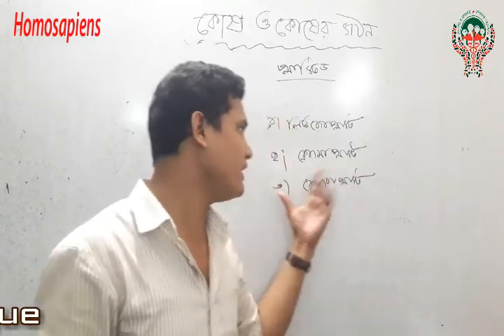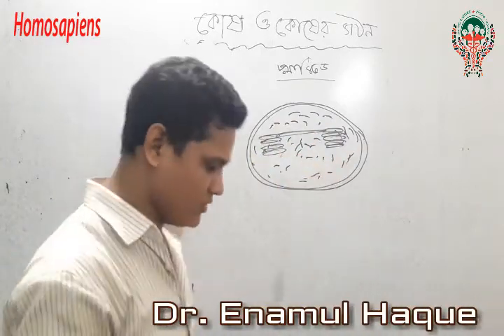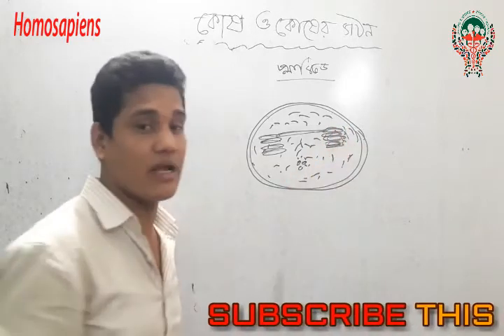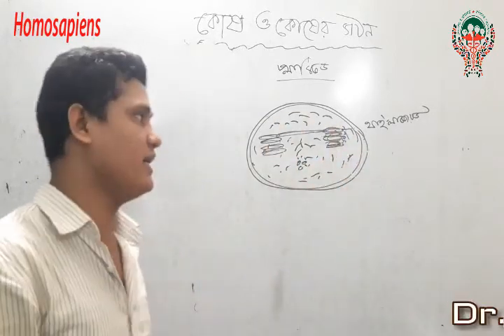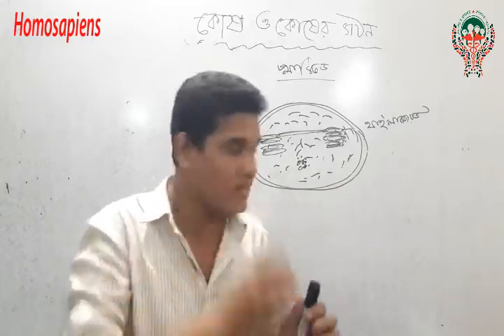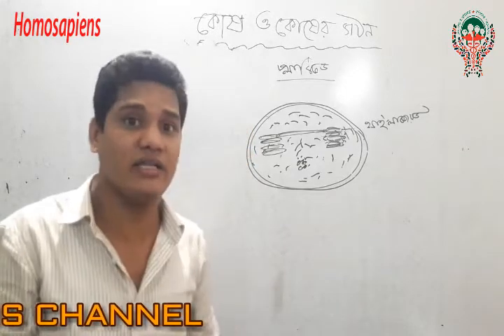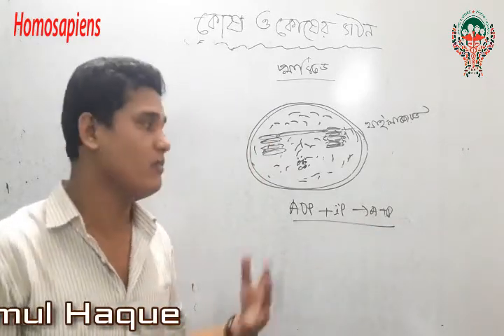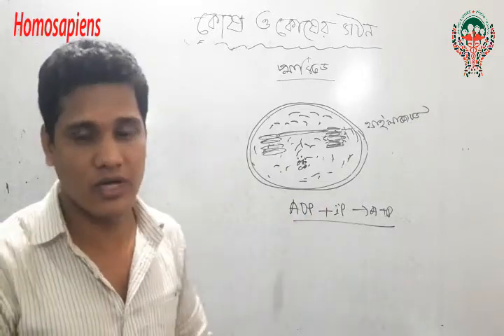05_Botany Cell & Cell Structure_Plastid প্লাস্টিড HSC Biology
05_Botany Cell & Cell Structure_Plastid প্লাস্টিড HSC Biology